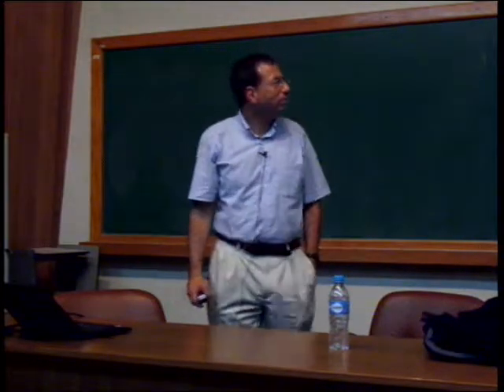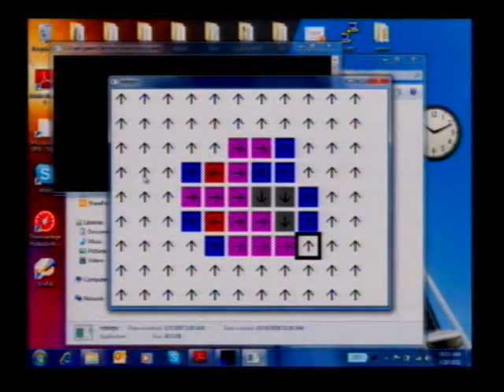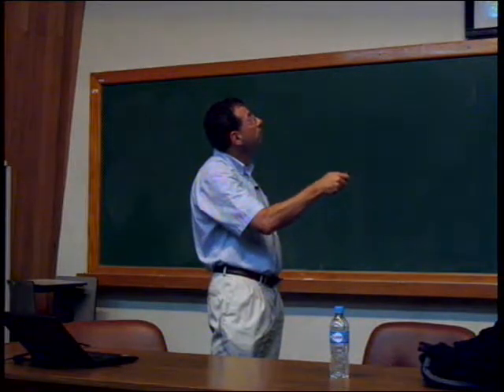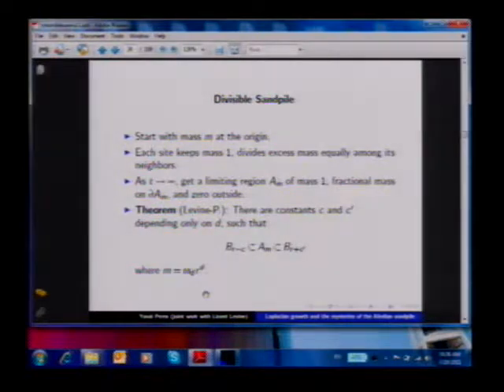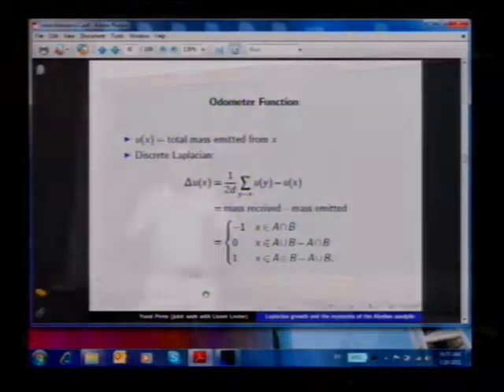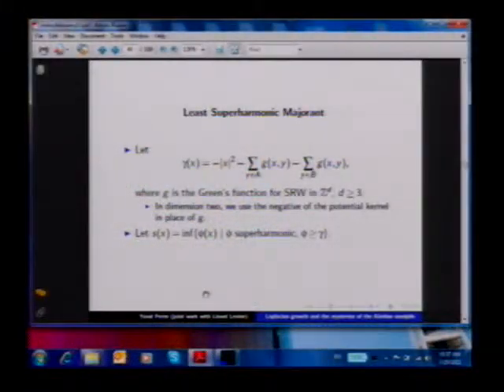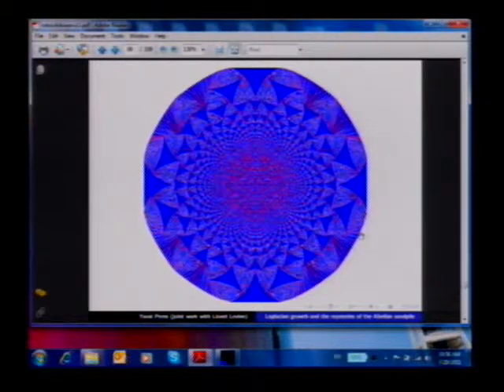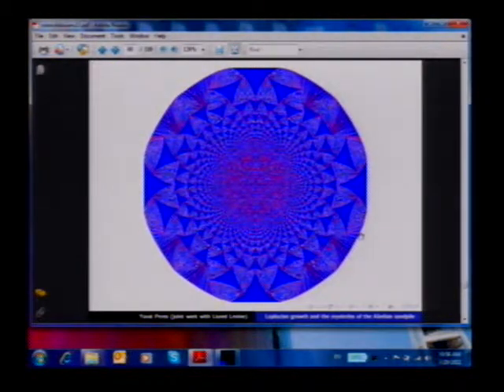28º CBM - Palestra Plenária - Yuval Peres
28º CBM - Palestra Plenária - Yuval Peres

Yuval Peres (Microsoft) - Probabilidade
Título: Laplacian growth and the mystery of the abelian sandpile: a visual tour.

O Colóquio Brasileiro de Matemática (CBM) é a mais abrangente reunião científica da comunidade matemática brasileira. Realizado bianualmente desde 1957, conta com a participação de alunos de graduação e pós-graduação de todo o país, além de grandes pesquisadores brasileiros e estrangeiros, de grande renome internacional. Realizado bianualmente desde 1957, conta com a participação de alunos de graduação e de pós-graduação de todo o país.